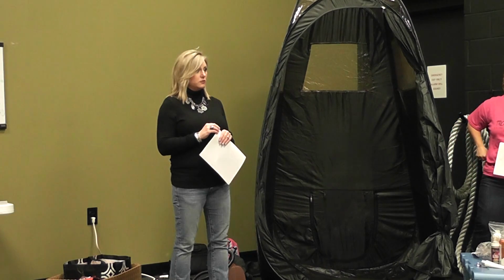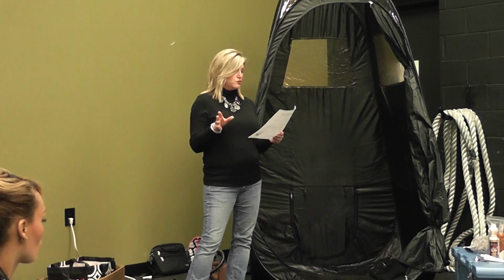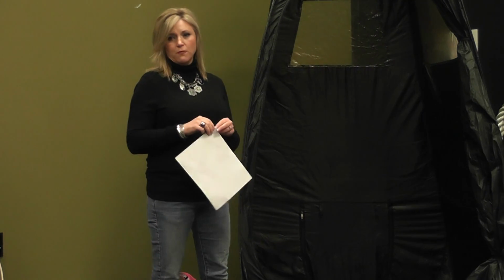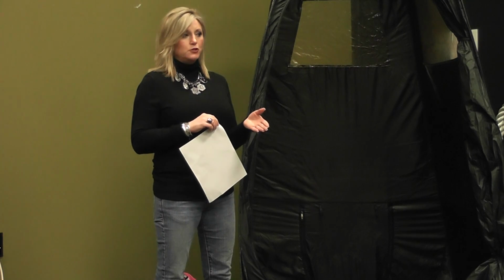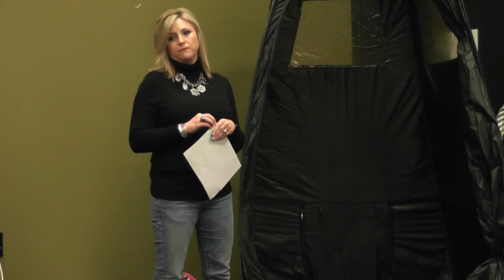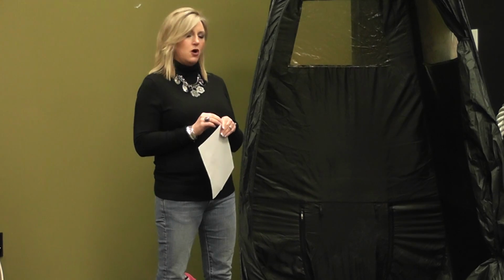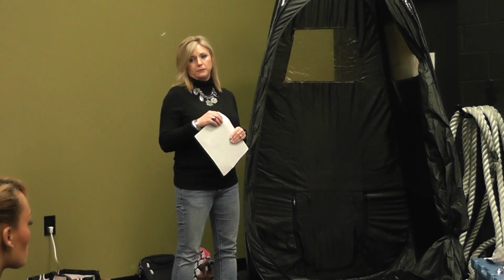Contest Prep, Part 2: Make Up